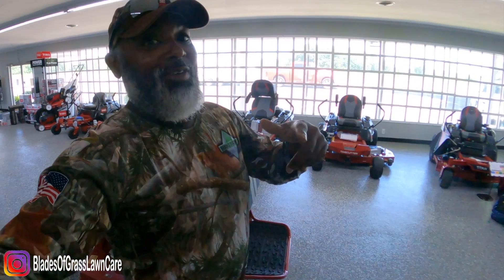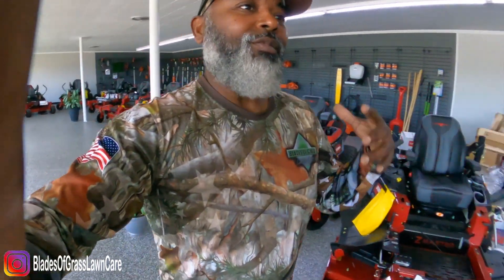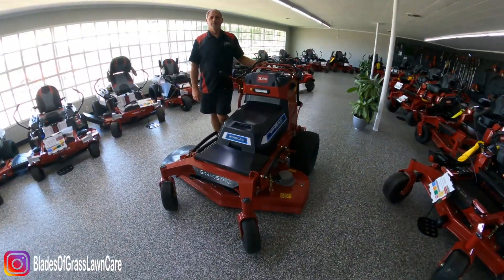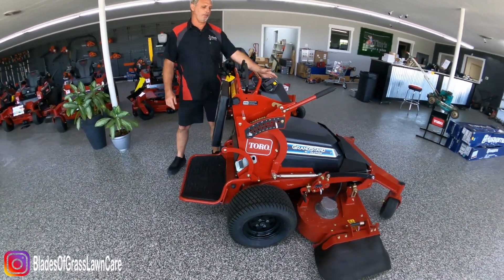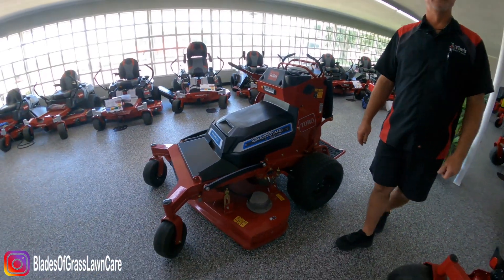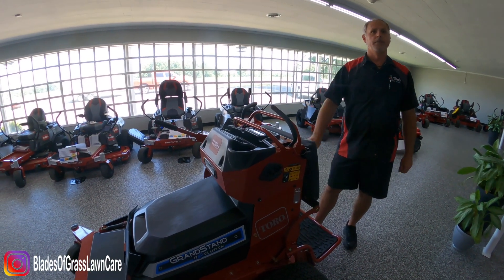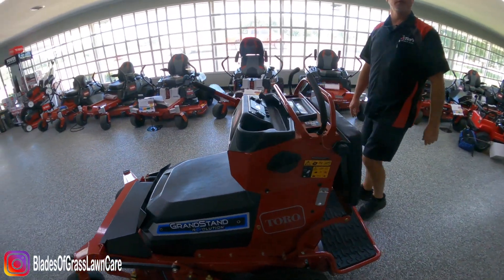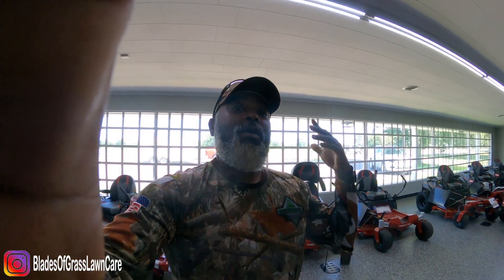WOW, I got the new TORO Revolution GrandStand 52" Let's put it to the REAL WORLD TEST!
A stand-on lawn mower with a battery? I got the new TORO Revolution Grand Stand in my hands so now we'll put it to the test.
The future of lawn care and your business is here. The new Revolution Series GrandStand is built on the same proven GrandStand chassis and TURBO FORCE® deck that you’ve trusted for years but with a quieter, eco-friendlier design to deliver lower overall cost over the machine’s lifetime. Featuring our Horizon Technologies, the Revolution Series provides you with a smarter, more connected fleet that makes your operation more efficient than ever before. With all-day runtime from the Toro-developed HyperCell battery system, you can expect to power through your day, every day.